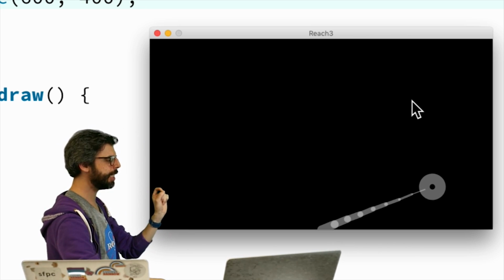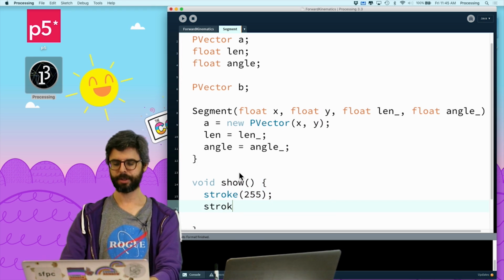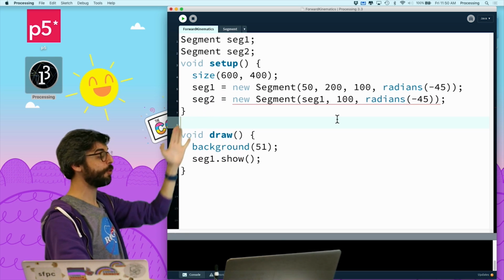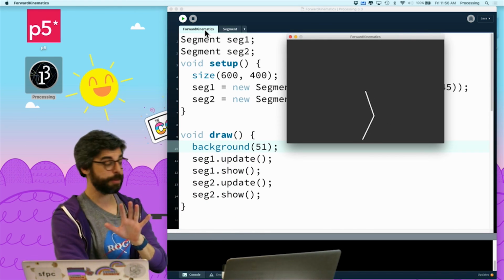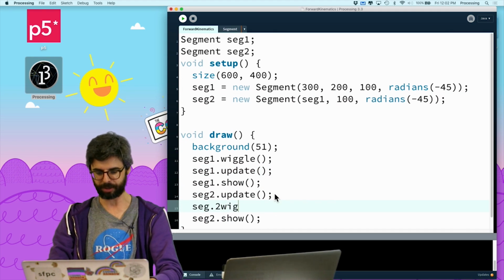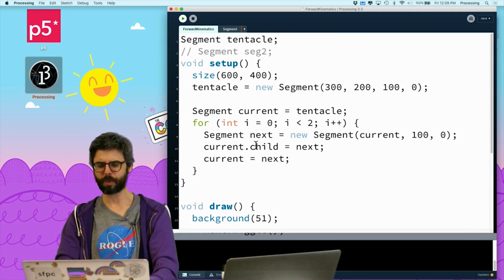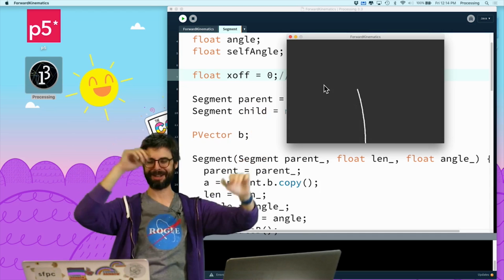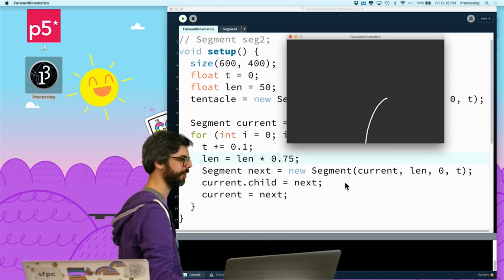Coding Challenge #64.1: Forward Kinematics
In this multi-part coding challenge, I demonstrate how to implement kinematics in Processing (Java). Code

Timestamps:
0:00 Introducing today's topics: Forward Kinematics
3:17 Create a Segment class
9:30 Add a parent
10:24 Write a second Segment constructor
13:08 Connect the segments
15:30 Write a wiggle function
19:01 Update the segments own angle relative to parent's angle
20:01 Use noise to change the angle
21:18 Add a linked list
24:05 Add a child
29:00 Use a sine wave to adjust the angle
33:26 Adjust the length of the segments
34:06 Conclusion and next steps